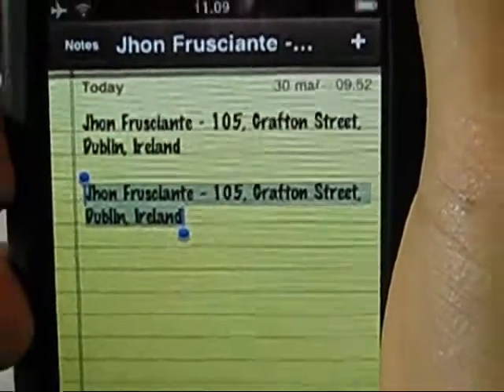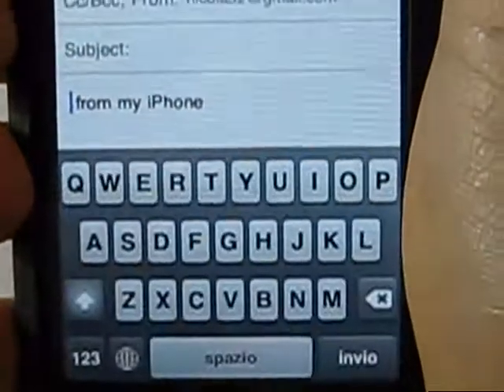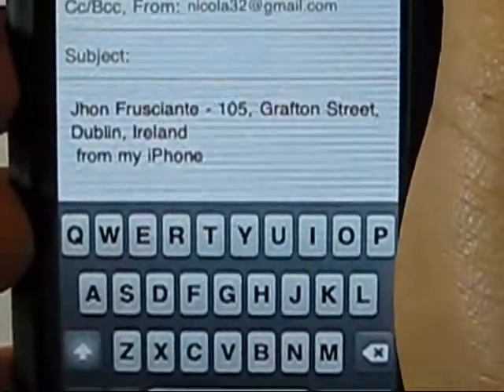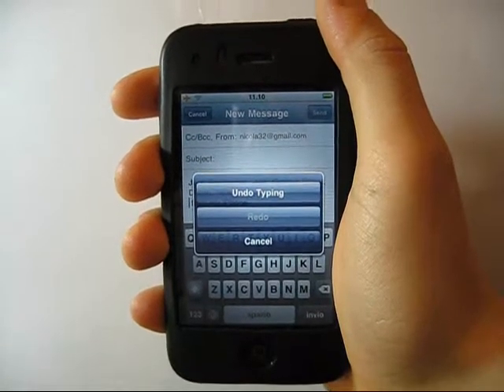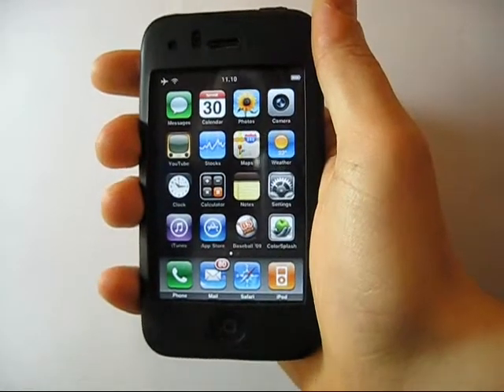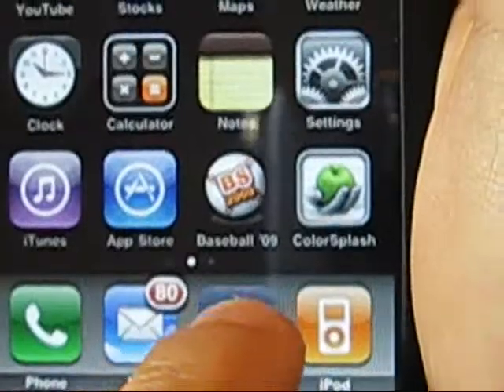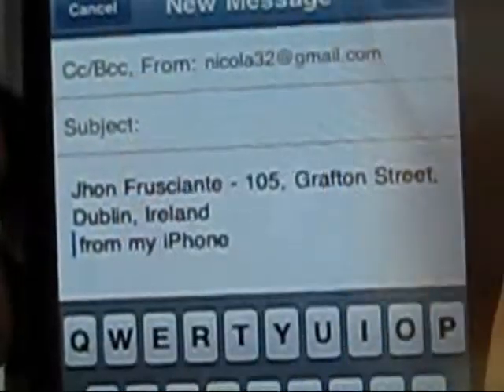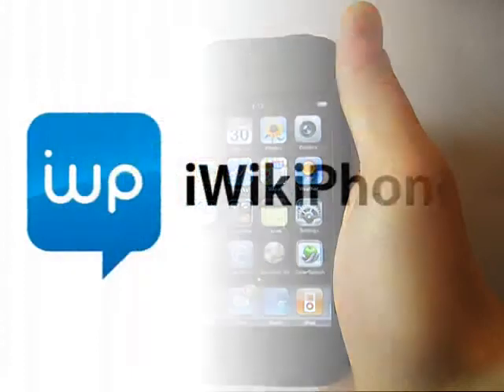iPhone video tutorial: Copy and Paste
Copy and paste is one of the iPhones most-asked-for features.  Apple has implemented it as a multi-step process. Available directly in the new OS 3.0 (for the moment a Beta Version just for the developers).